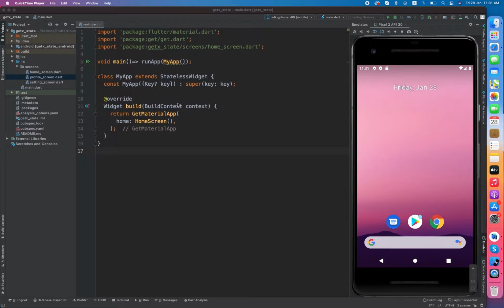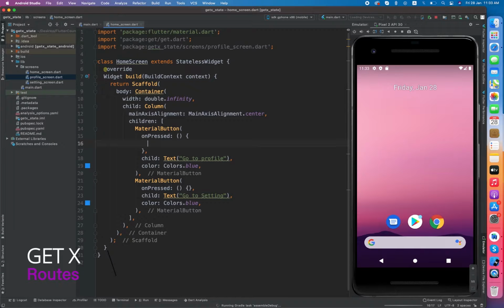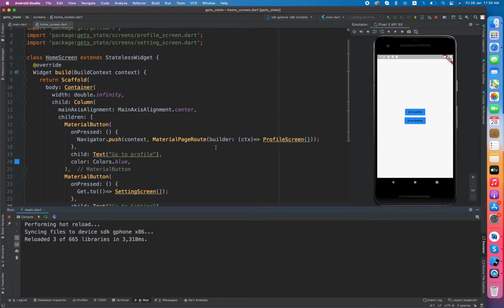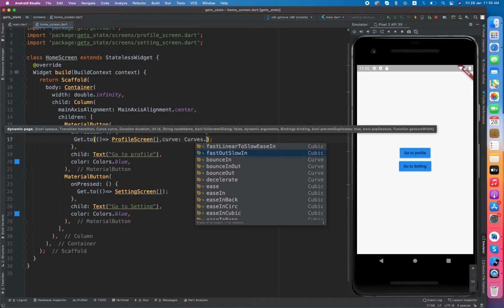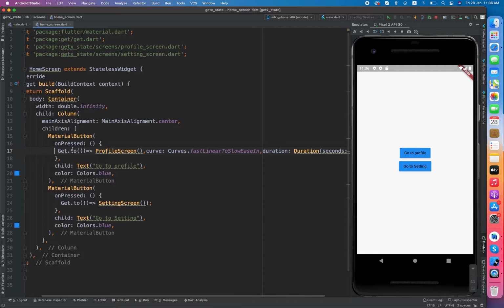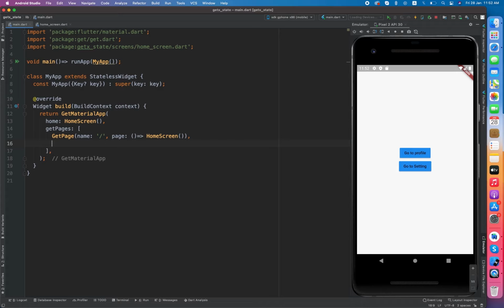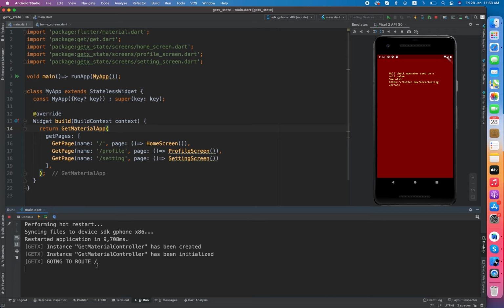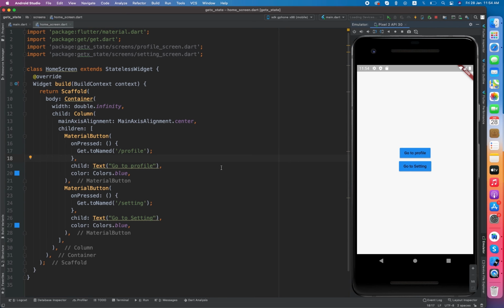4# Flutter getX Tutorials | Route management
getX route Explaination with Navigation and transition animation.